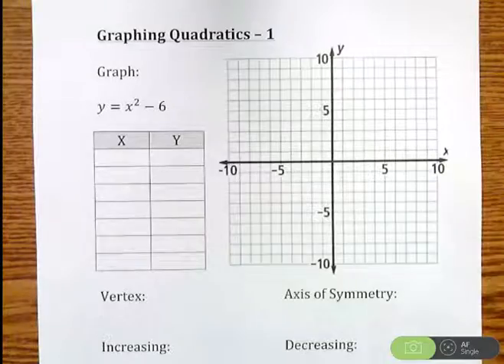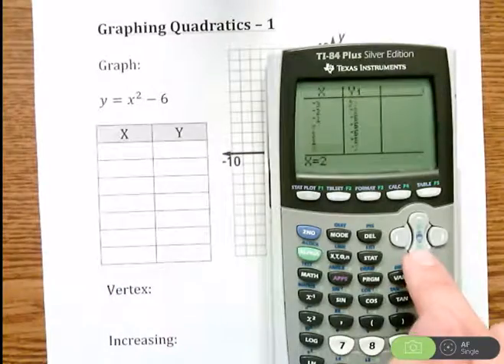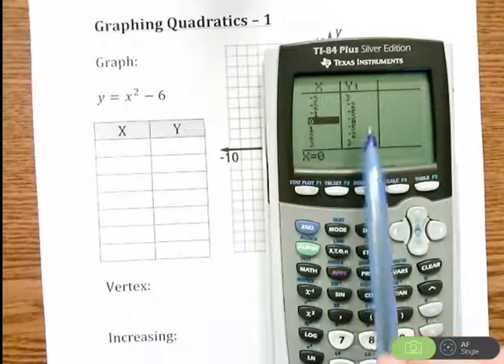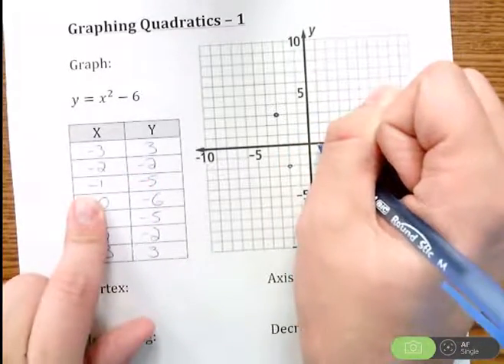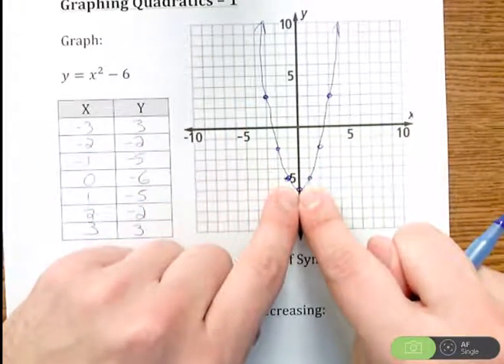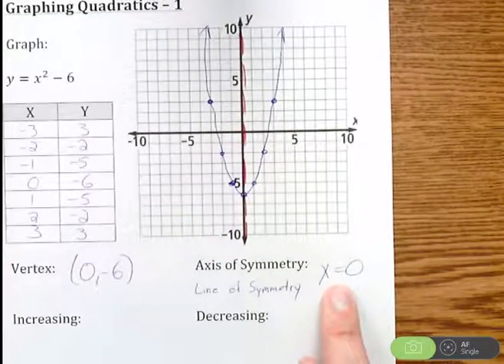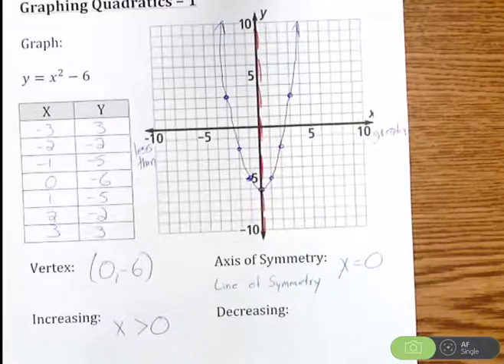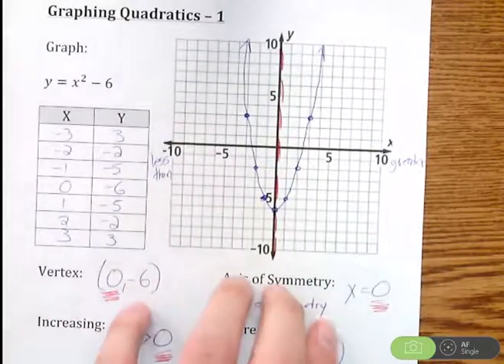Graphing Quadratics 1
First video of Graphing Quadratics. Shows how to identify vertex, axis of symmetry, and where the function is increasing and decreasing.